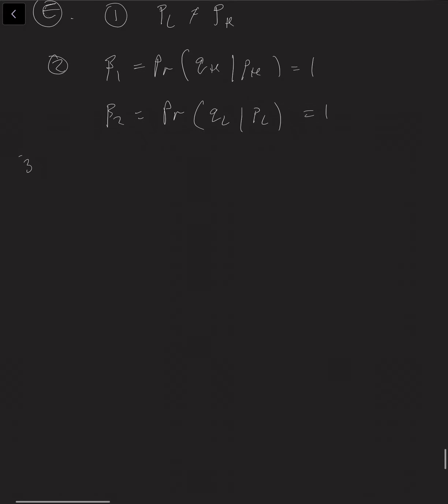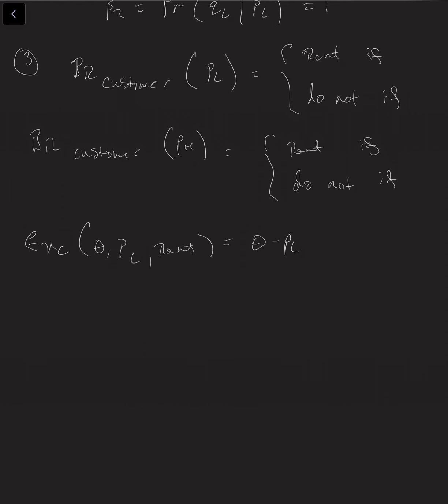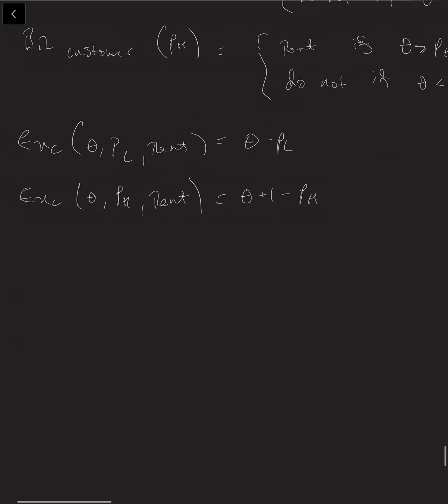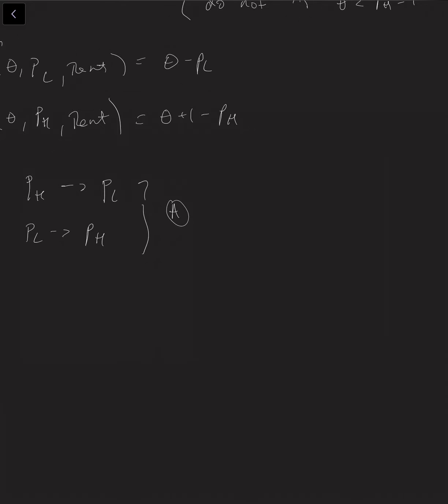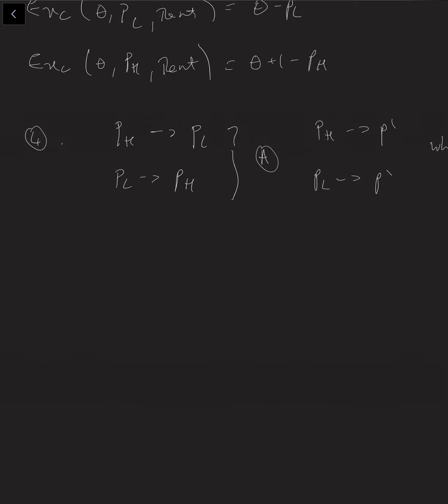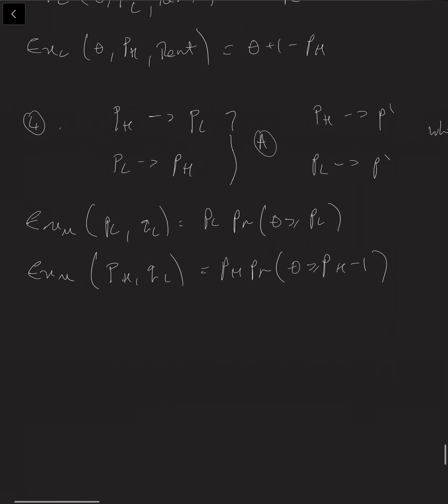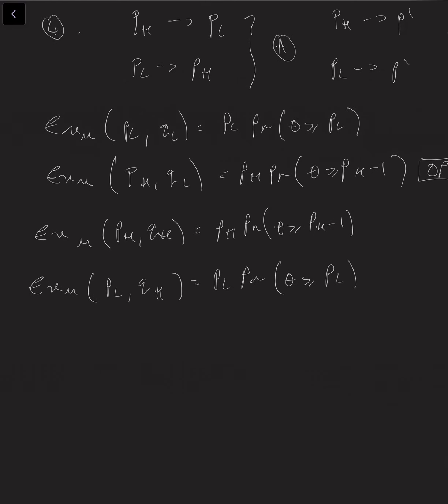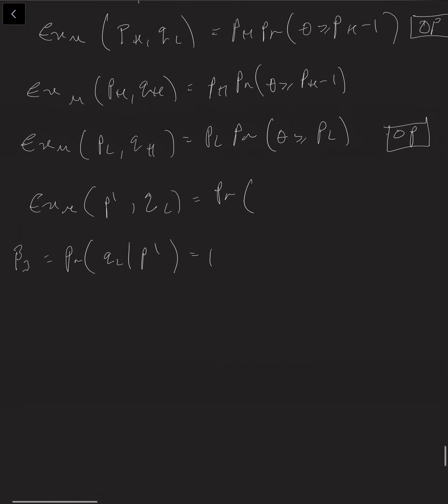19/20 Q2 (e)